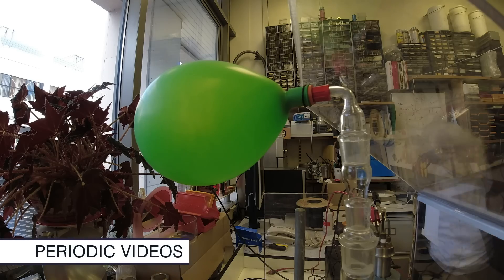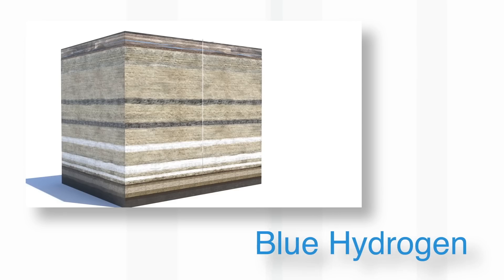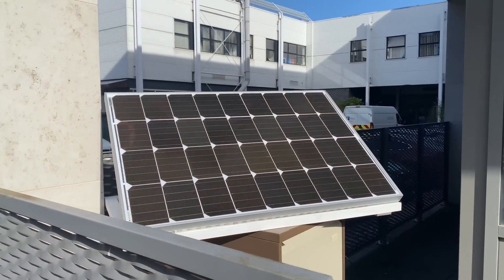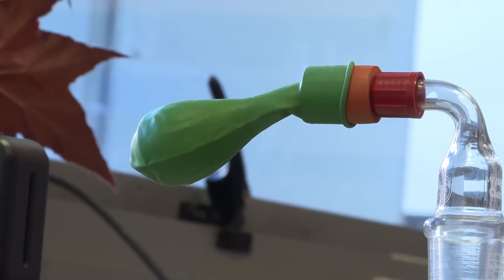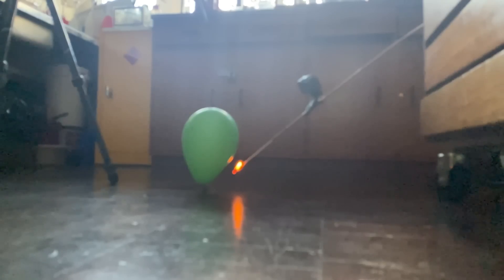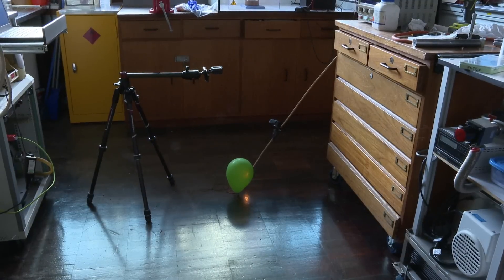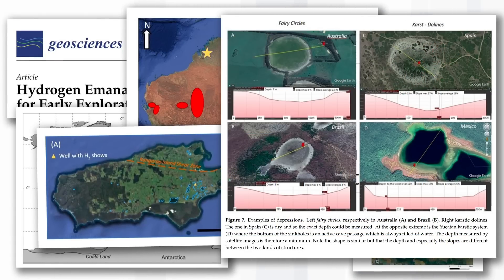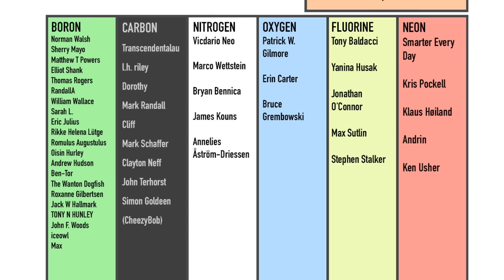The Colours of Hydrogen - Periodic Table of Videos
We explode some "Green Hydrogen" and discuss the other colours available.
More links and info in full description ↓↓↓

Featuring Sir Martyn Poliakoff and Neil Barnes.

More Hydrogen videos...